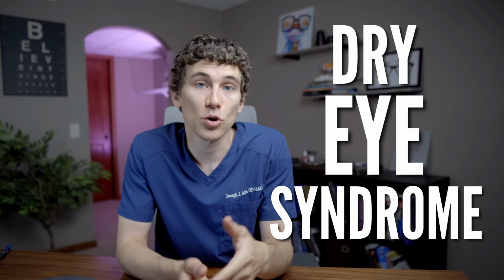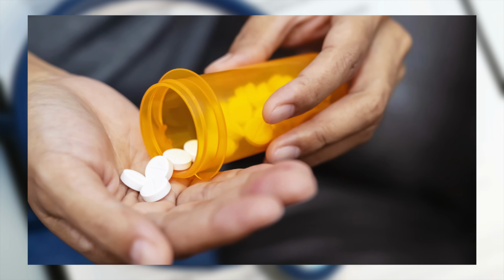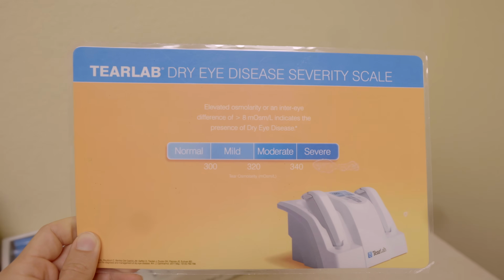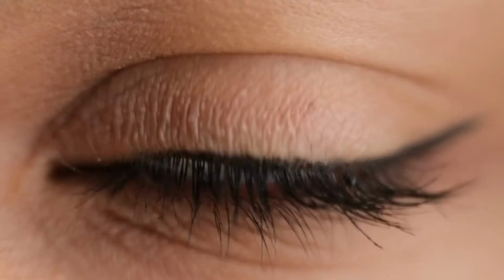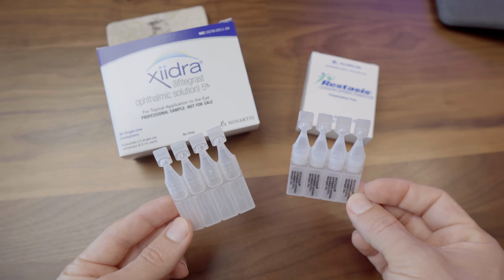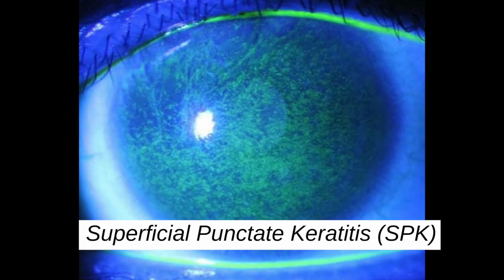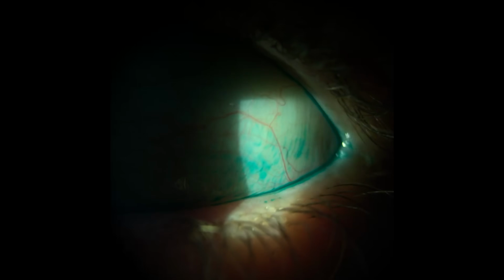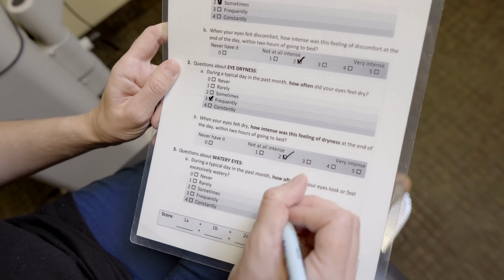The Most Thorough Dry Eye Examination - Dry Eyes Testing Explained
What to expect at your dry eye exam! Dr. Allen shares what dry eye tests are done and what they mean for dry eye treatment!

The dry eye tests explained in this video are part of the comprehensive dry eye evaluation we offer at our clinic. While not every dry eye test that exists is detailed in this video, most testing you may see during a dry eye examination have been featured.
In my opinion and experience, not all of the dry eye testing shown is required for proper dry eye diagnosis and treatment, but certainly helps with finding an ideal dry eye treatment and proper follow up.

Dry eye syndrome or "dry eyes" is in fact a very complex disease with many contributing factors at play. Many people may experience occasional dry eye symptoms throughout life but chronic dryness can eventually lead to eye pain and blurred vision.

Also ✅ you can Save 10% with code EYEHEALTH10 on all products through Dry Eye Rescue

⚡ Dry Eye RESOURCES FOR YOU⚡

My top 5 Dry eye drops:

Special Thanks
TFOS

TimeStamps
0:00 Dry Eye Examination
1:30 Eye and Health History
2:12 Dry Eye Questionnaire
2:54 Tear Film Osmolarity
4:30 Meibography
5:30 Tear Lipid Levels
6:40 Partial Blinking
6:56 Inflammadry
8:20 Schirmer’s Testing
9:34 Fluorescein Sodium Staining
10:48 Tear Break Up Time
11:29 Lissamine Green Stain
12:34 Meibomian Gland Dysfunction Assessment
13:12 Eyelid Assessment
13:54 Dry Eye Testing and Diagnosis
15:02 Corneal Sensitivity Testing